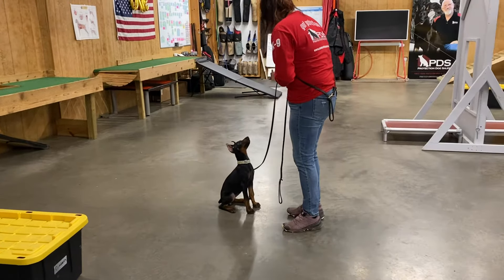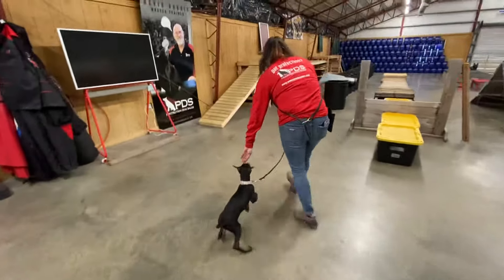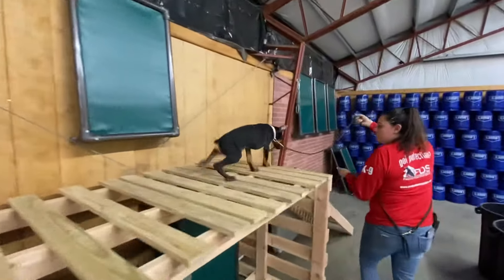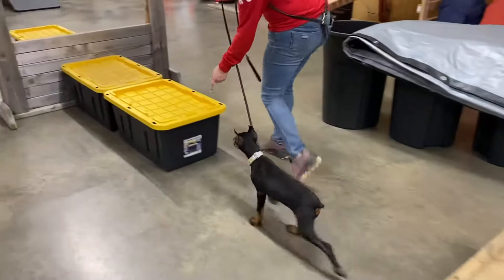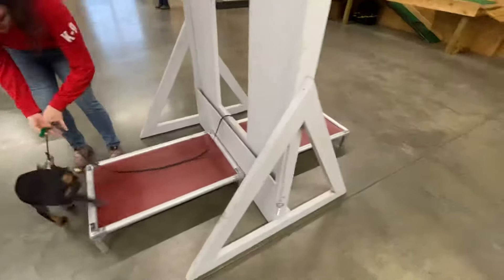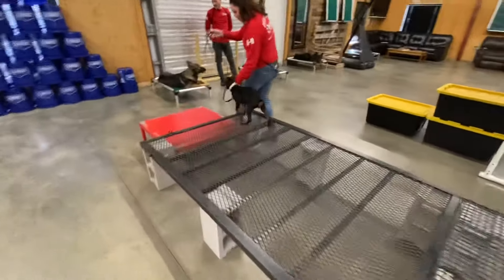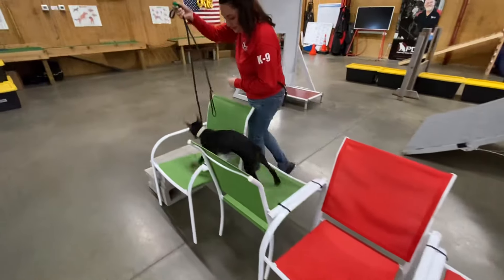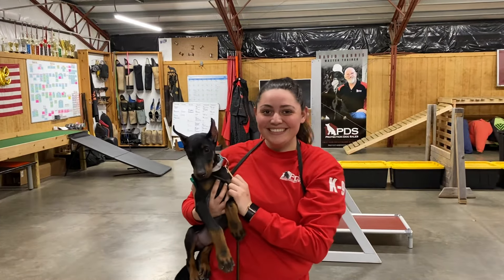Elite Super Puppy "Zera" 12 Wk Destroying The Agility Course @ Protection Dog Sales Amazing Doberman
This course would totally blow the mind of the average Doberman puppy and as you can see Zera just BLEW though that course without a single hesitation.  Amazing young girl with a huge future.